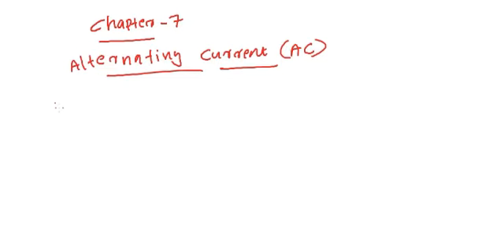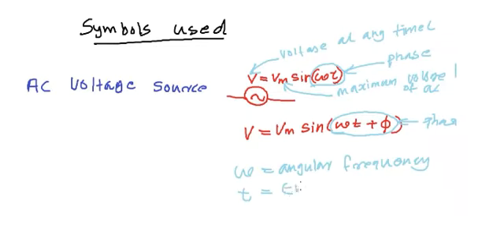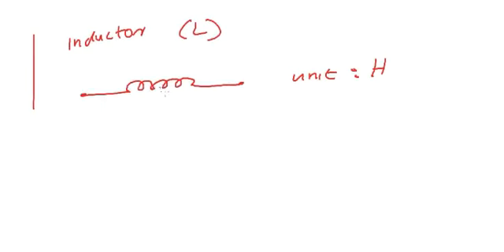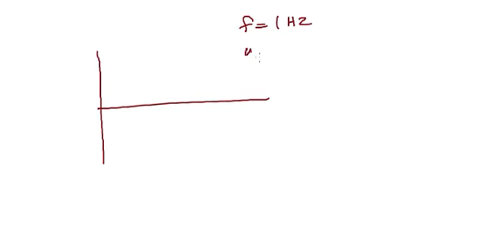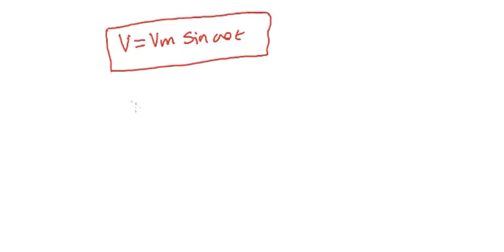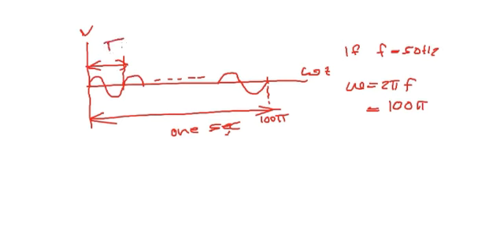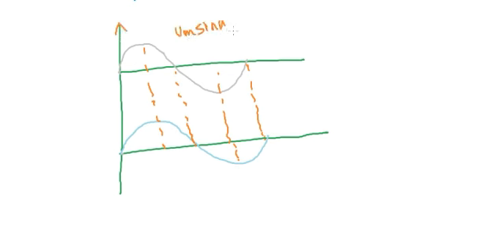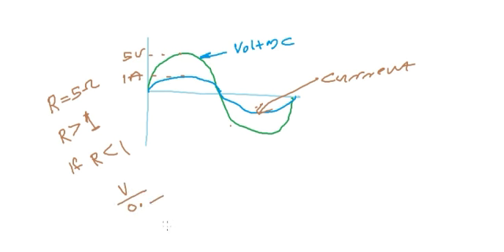Alternating current part-1( Class12)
(Part1/18)
Introduction to Alternating current